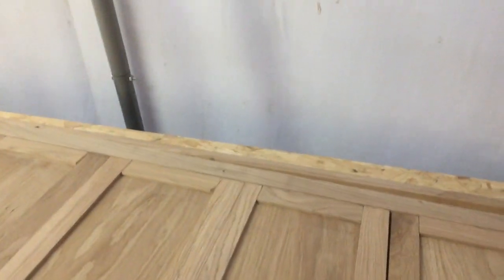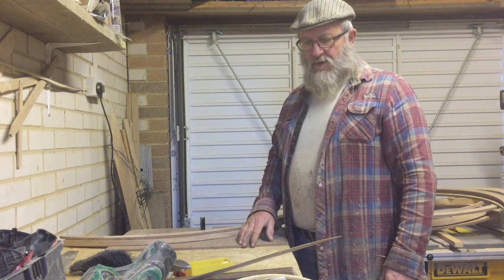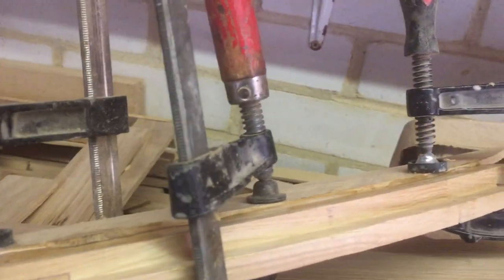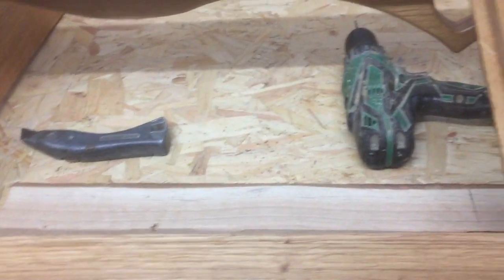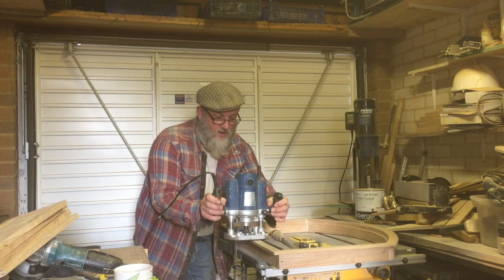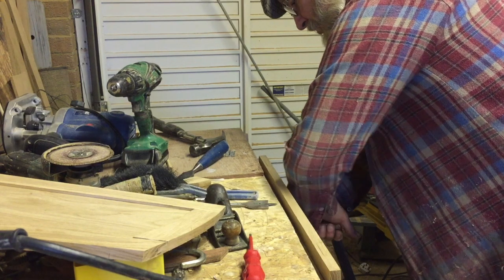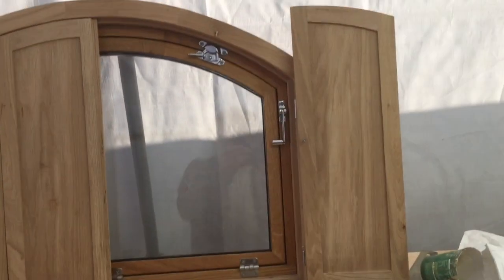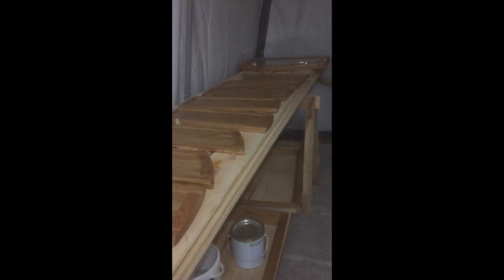New Narrowboat build and fit out - Part #7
The build of our narrowboat continues... see the progress on the handmade wooden arch top windows, roof light, and wooden shutters this video shows that things do not always go to plan! Many different carpentry methods covered, using the wood router, how to fit hinges, and much more.